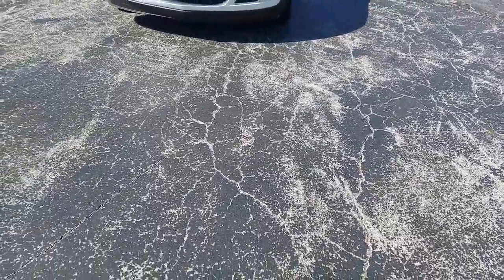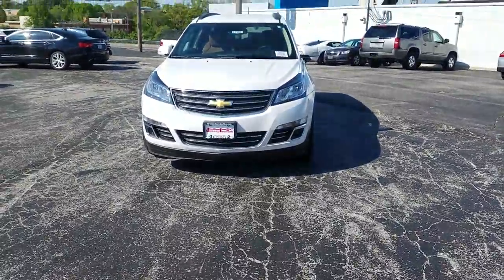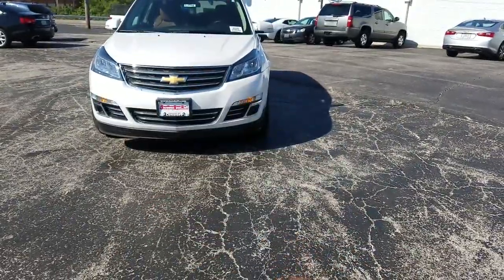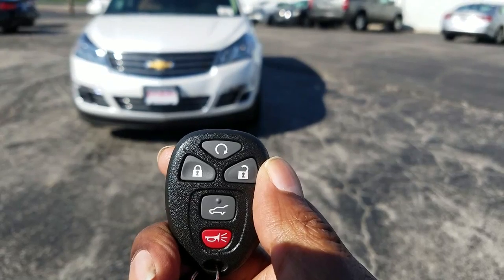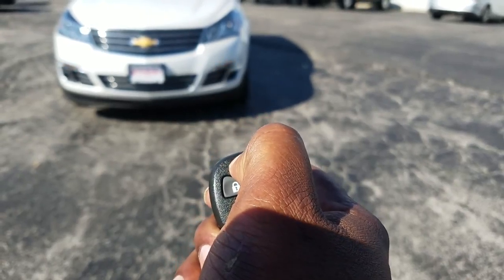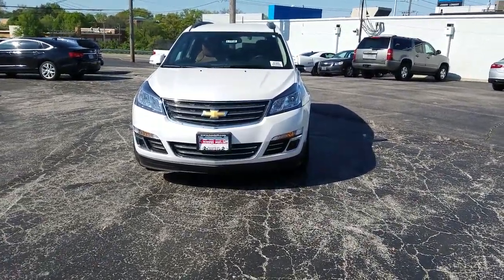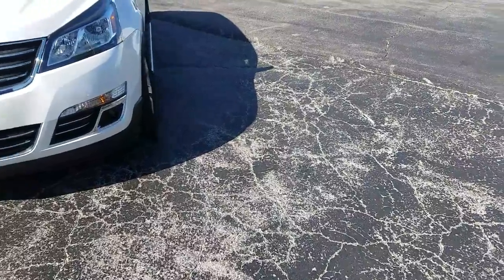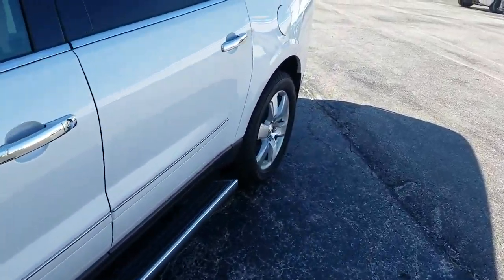2016 Chevy Traverse remote start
Remote start instructions